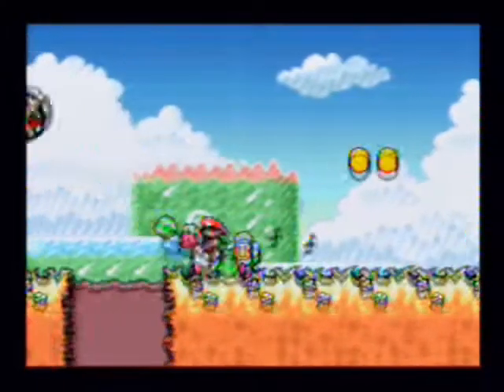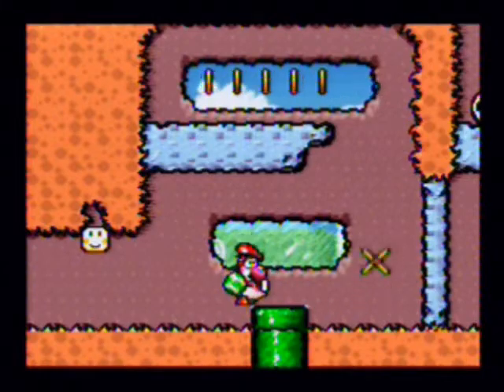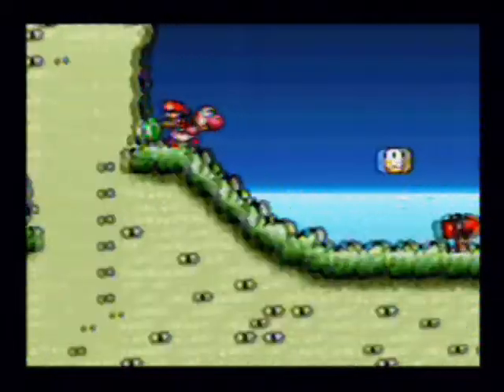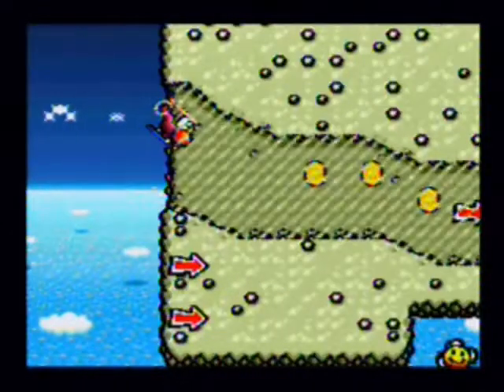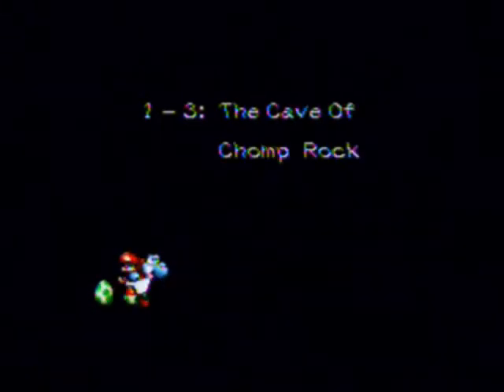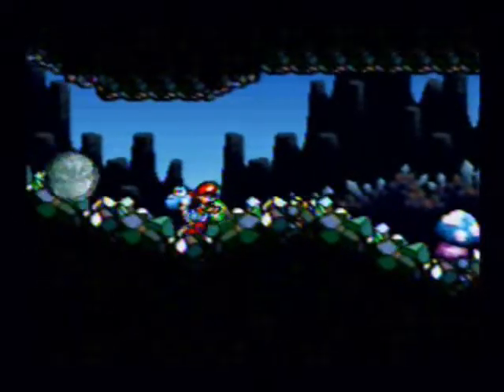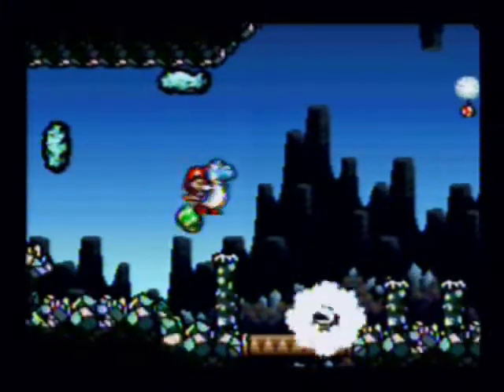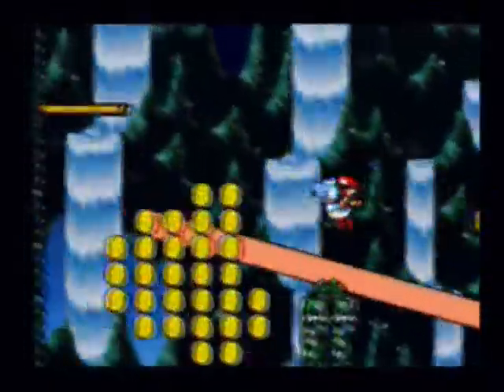Let's Play SMW2: Yoshi's Island Part 2: Chomps, then Rocks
I don't know what button is what apparently.

Current Progress: 1-4
Total Deaths: 0